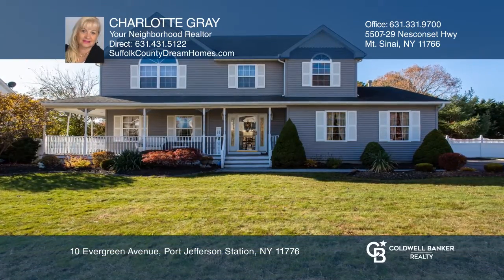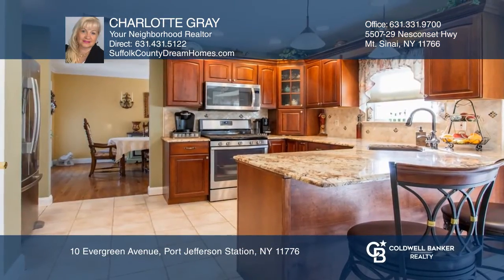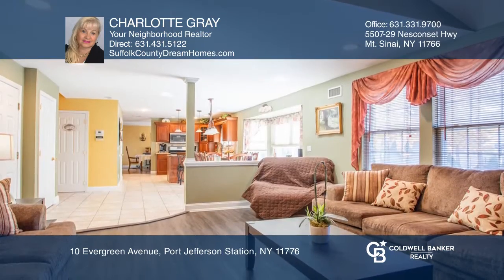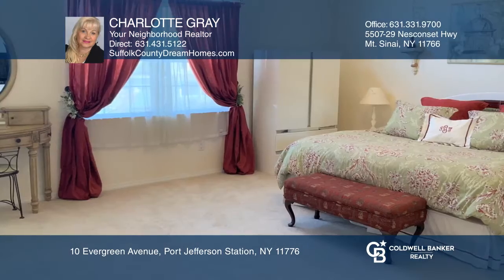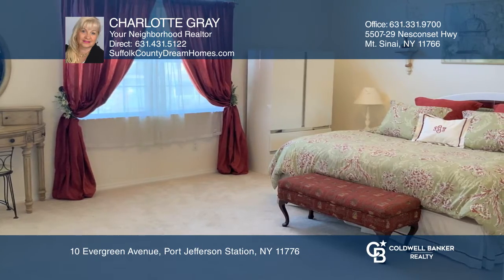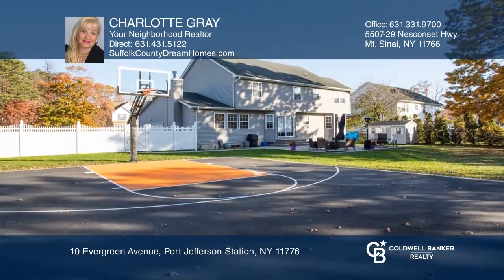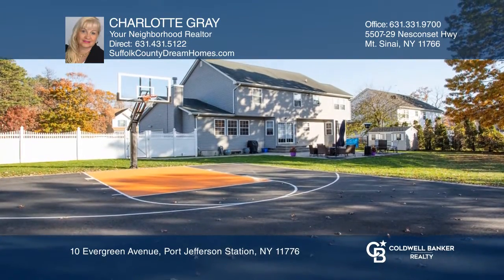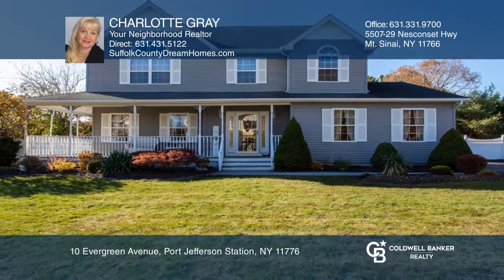10 Evergreen Avenue Port Jefferson Station, NY | ColdwellBankerHomes.com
10 Evergreen Avenue, Port Jefferson Station, NY

Lovely four Bedroom Victorian with welcoming wraparound porch. The sun-drenched entry invites you to enjoy the open floor plan centered around a beautiful cherry and granite kitchen overlooking the vaulted den. The spacious Master Suite offers three large closets with organizers and a full bath with